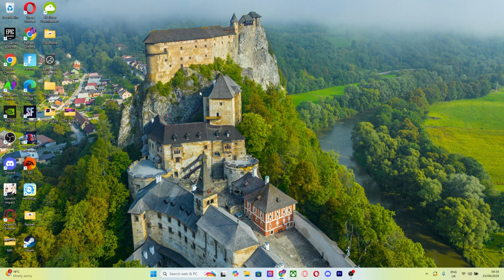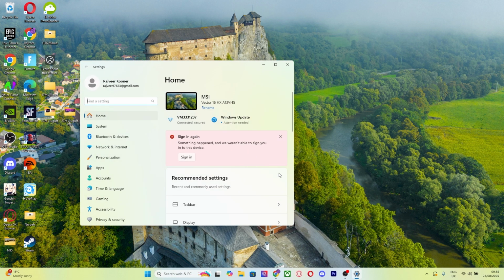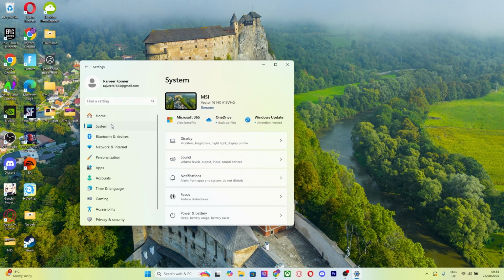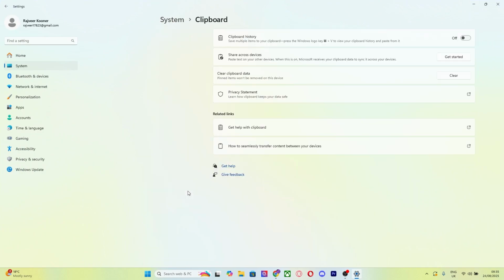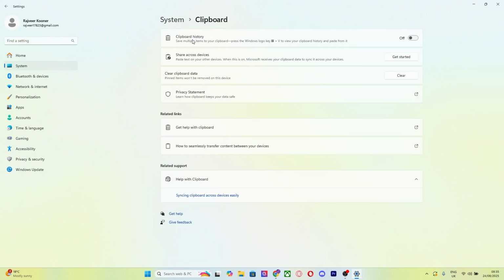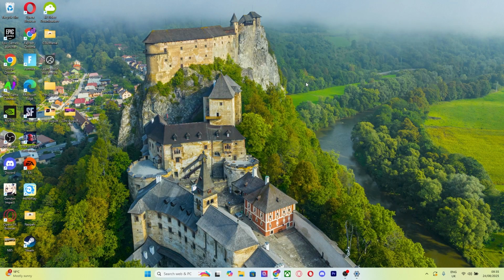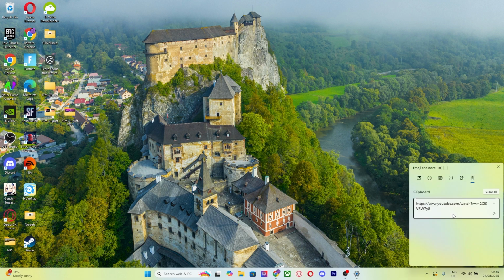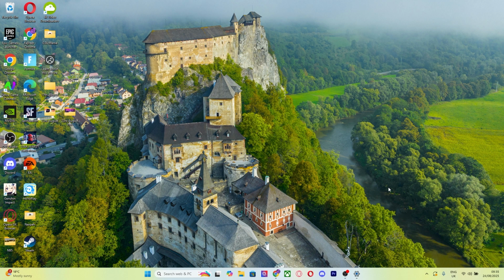How To Use Clipboard History In Windows 11 - Fastest Guide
How To Use Clipboard History In Windows 11, Use Clipboard History In Windows 11